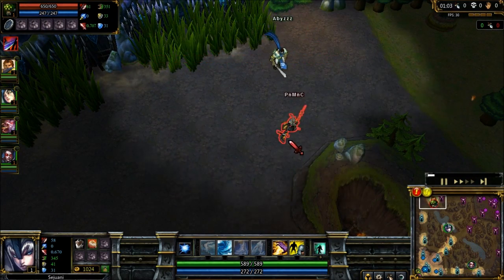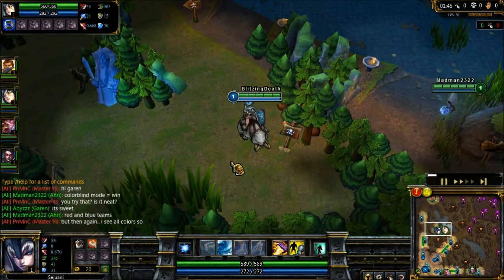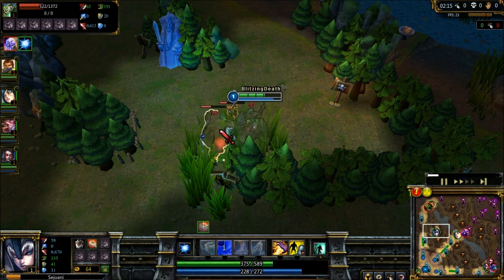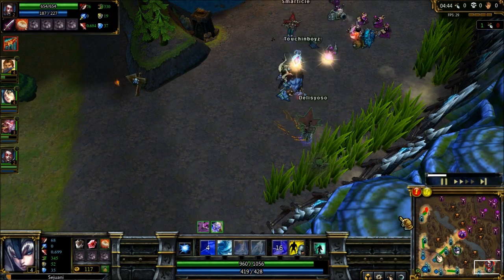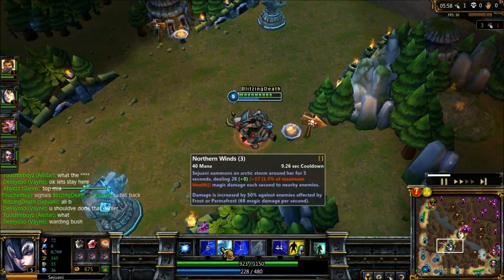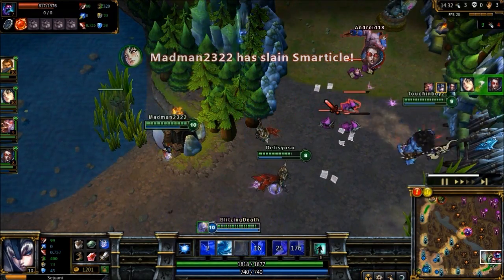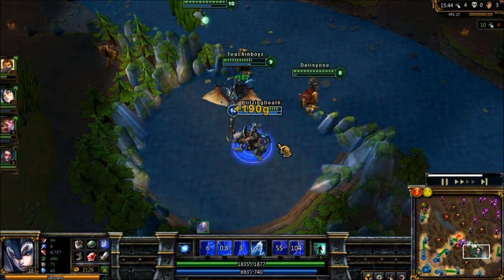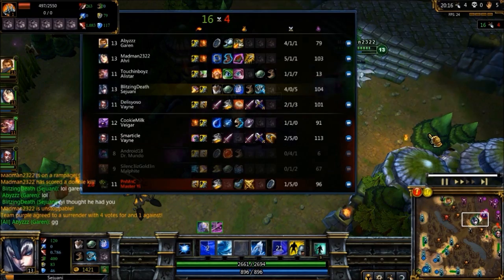League of Legends - Sejuani Gameplay and Commentary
A gameplay and commentary video on Sejuani, a champion from League of Legends.

Let me know how I can improve, better builds, if I'm bad (no surprise), if I'm pro, or anything else you think about the video.

Special thanks to my teammates. League of Legends is a team game after all.

This was taken using LeagueReplay and played on Version 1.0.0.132.

My Team:
Tank Sejuani
AP Ahri
Tanky DPS Garen
AD Vayne
Support Alistar

Their Team:
Tank Malphite
AP Veigar
AD Yi
AD Vayne
Support Mundo